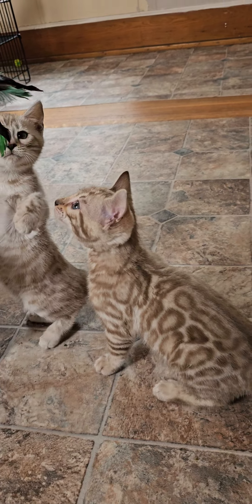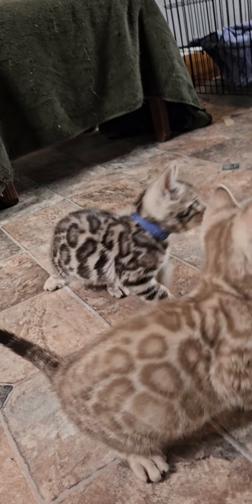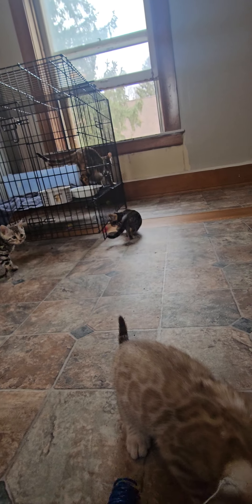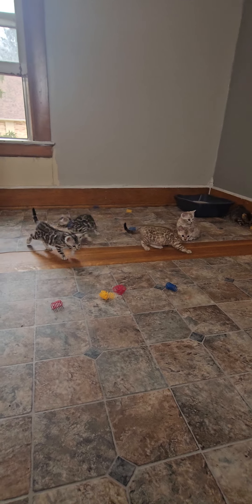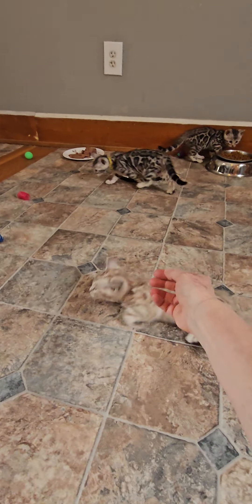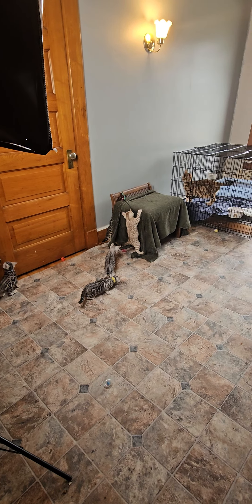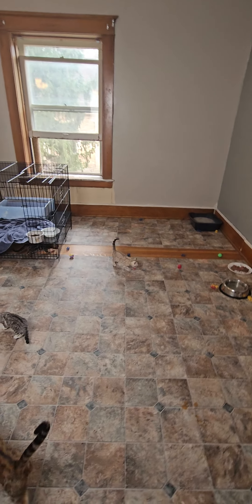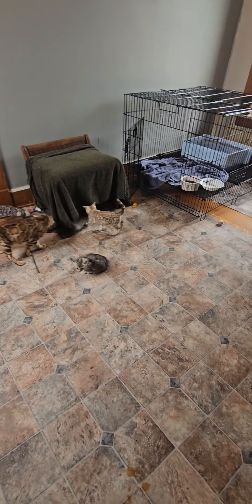Iris bengal kittens